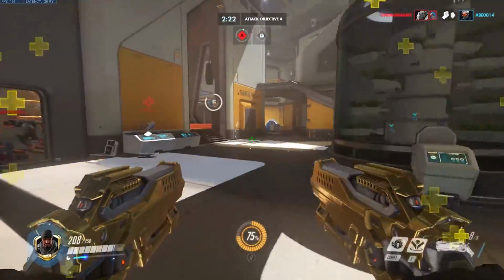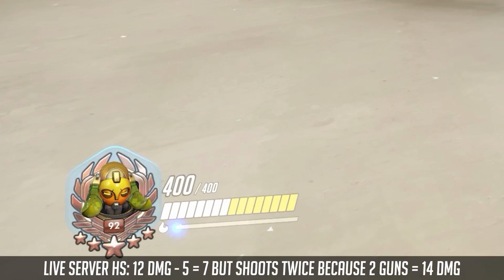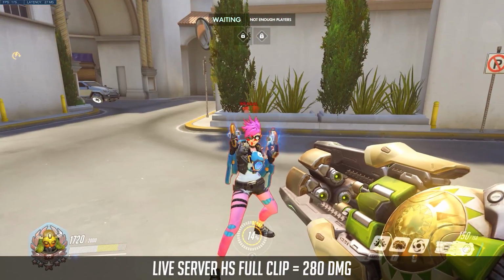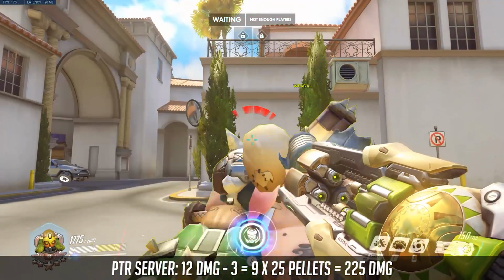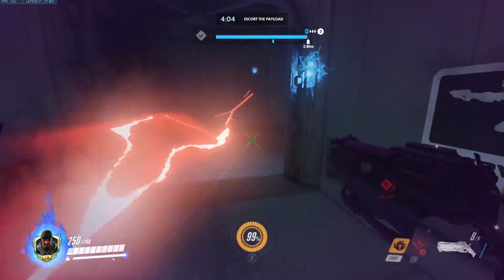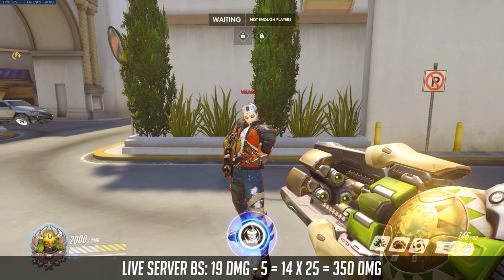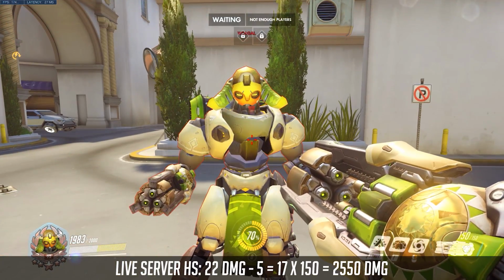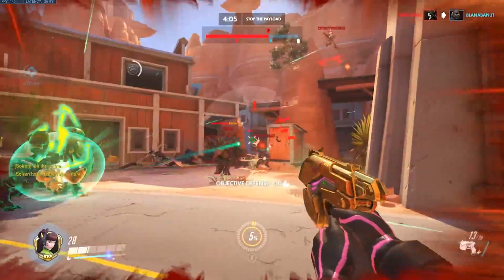Overwatch: Massive Armor NERF! - New Interactions Explained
In this video we cover some of the key new interactions between damage sources and armor since it's nerf on the Overwatch PTR. The scale of the DPS improvements varies quite heavily so we pick out the best examples and the contextual differences they could make in the game moving forward. Hope you enjoy! -E